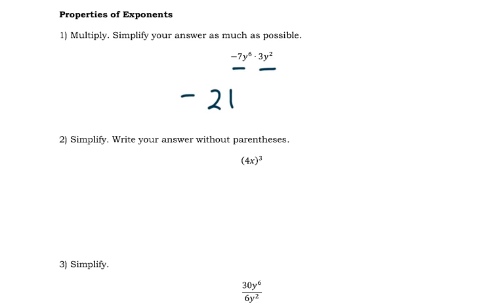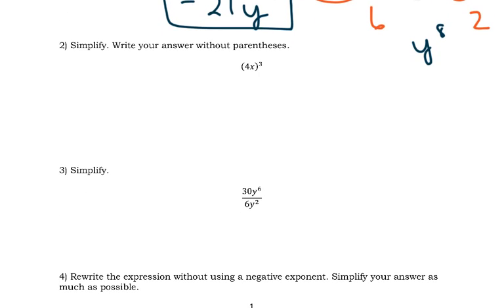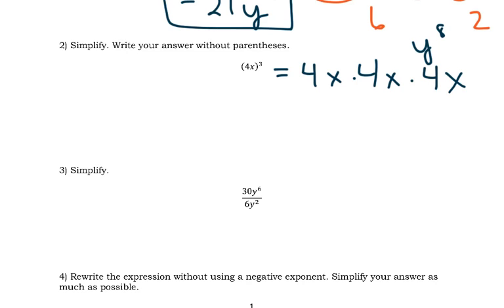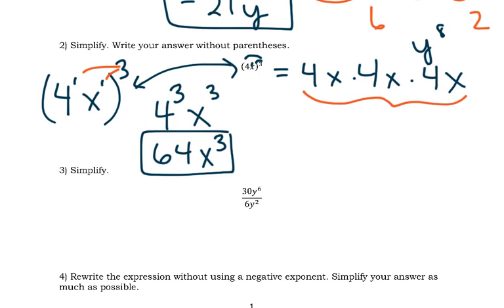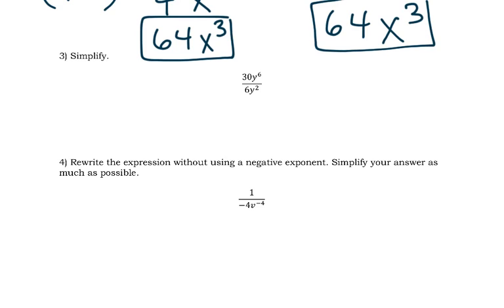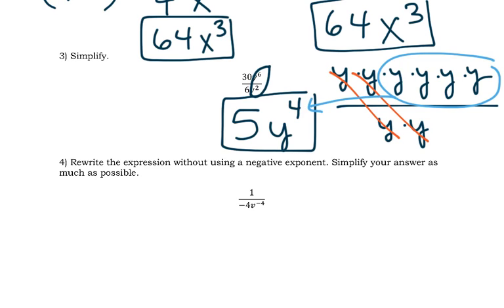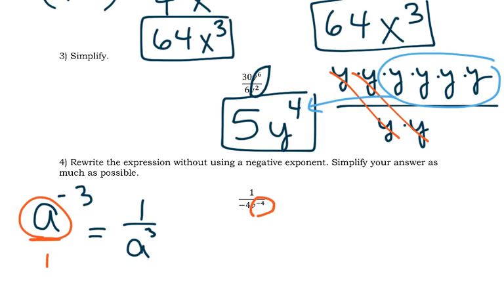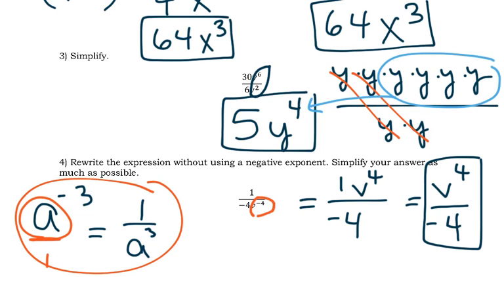Properties Of Exponents